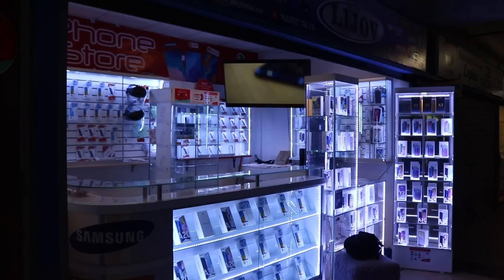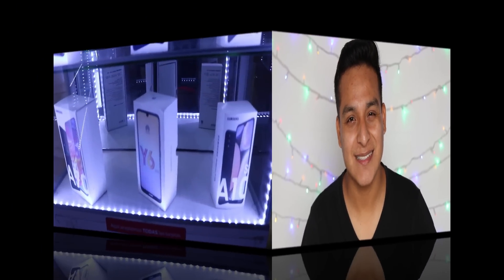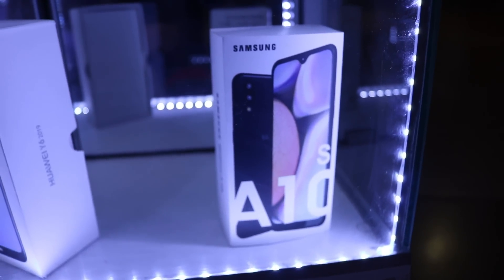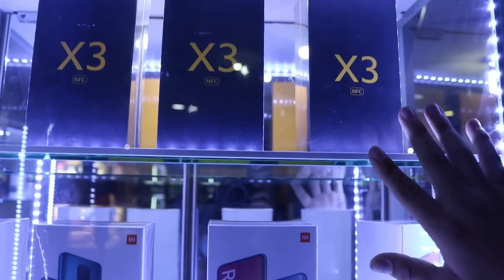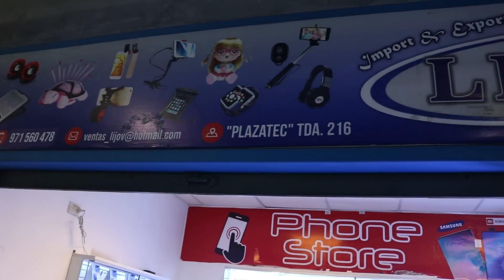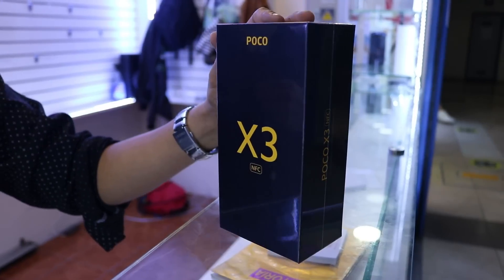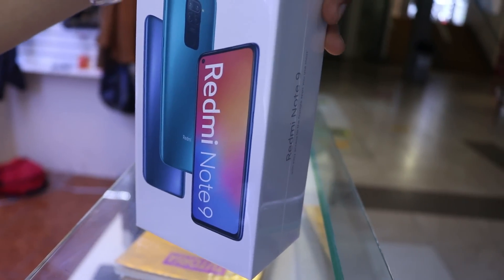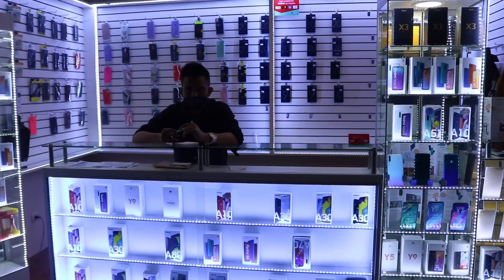CELULARES BARATOS DEL CENTRO DE LIMA - GALERIA PLAZA TEC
HOLA MIS CHICOS Y CHICAS
ESPERO LES GUSTE ESTE NUEVO VIDEO
RECUERDEN LAS TIENDAS ESTAN EN LA PARTE DE ACA ABAJO OK

DIRECCION DE LA GALERIA

GALERIA PLAZA TEC - AV GARCILAZO DE LA VEGA 1358

TIENDA NUMERO 1 - 216 - PHONE STORE
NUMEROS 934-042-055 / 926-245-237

TIENDA 2 - 126
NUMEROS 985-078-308